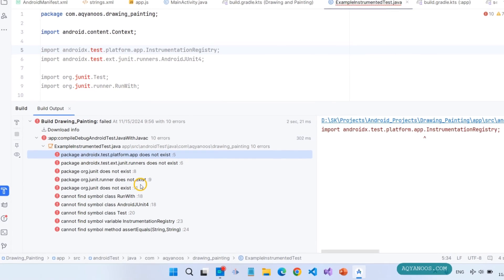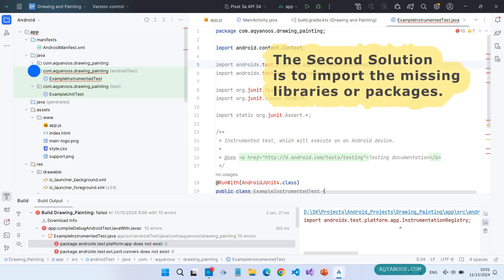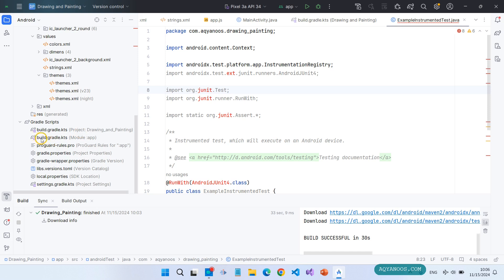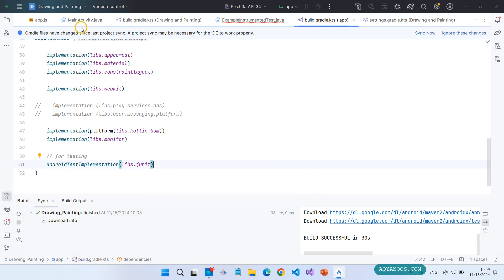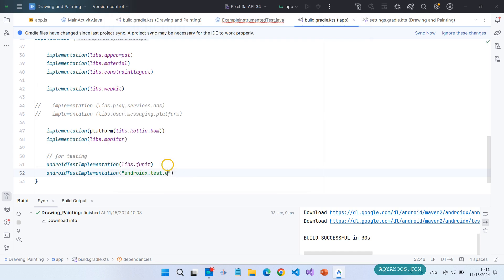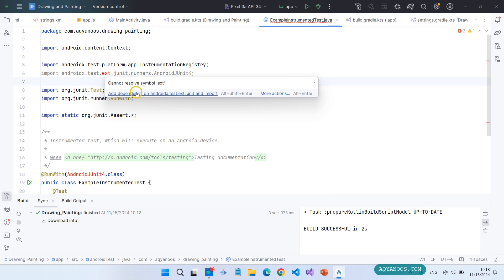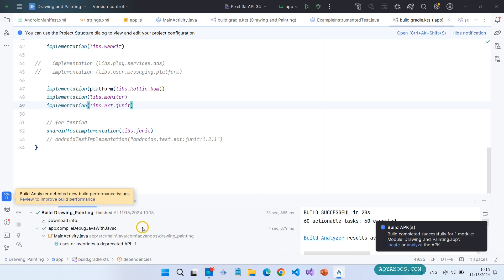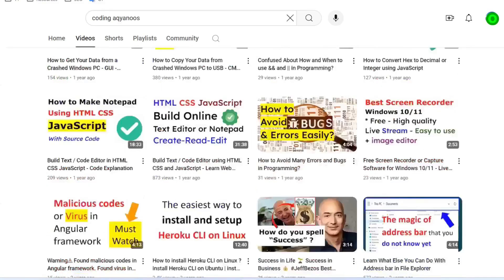Package androidx.test.platform.app Does not Exist - Android Studio Error Fixed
Why do you get this error? well, it is because you are using the testing classes but those testing classes use some dependencies or libraries or packages that are missing so there are two solutions for this error: the first solution is to remove the testing classes and the second solution is to add the necessary packages in your project and sync the changes.

package androidx.test.platfrom.app does not exist,
package androidx.test.ext.junit.runners does not exist,
package org.junit does not exist,
package org.junit.runner does not exist,
problem error or issue solved or fixed